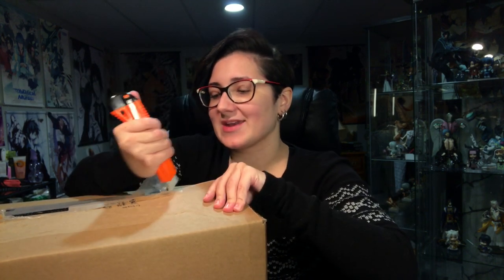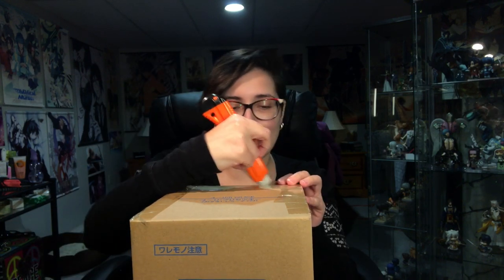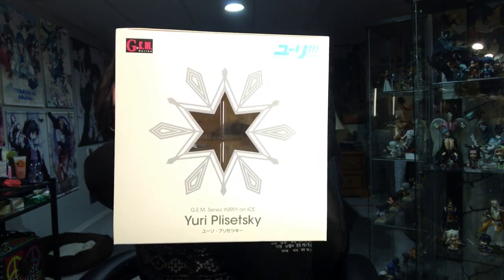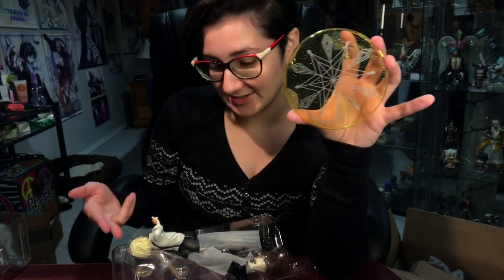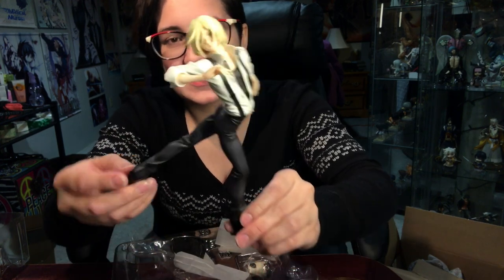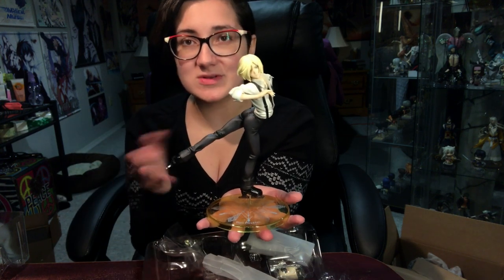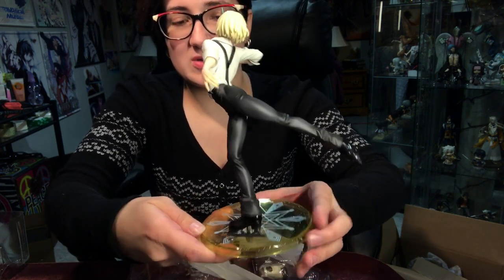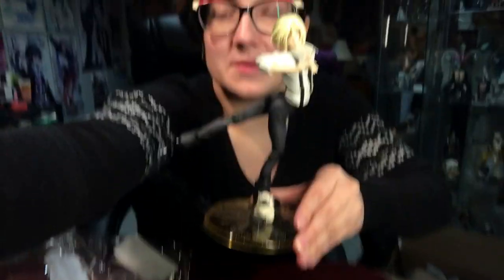Yuri Plisetsky G.E.M. 1/8 Figure Unboxing